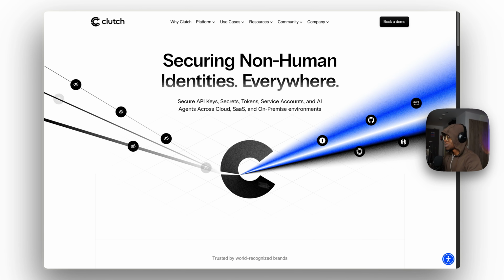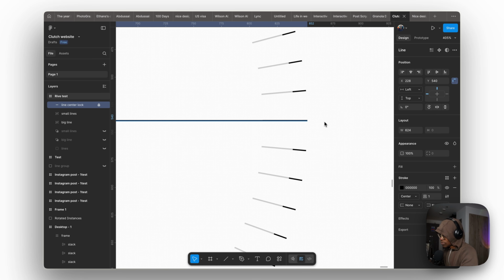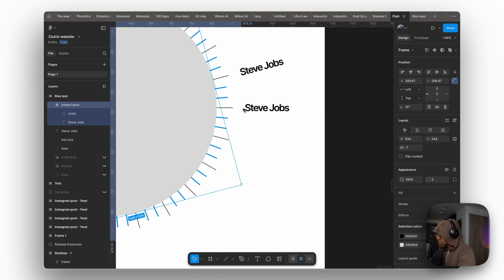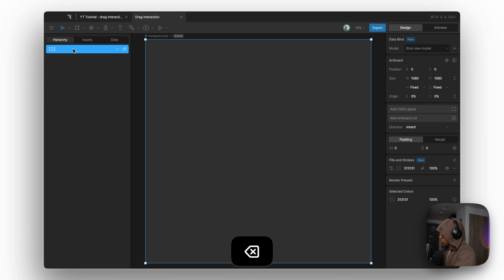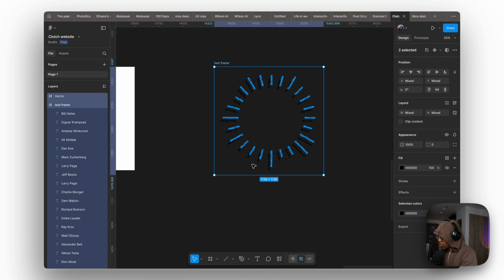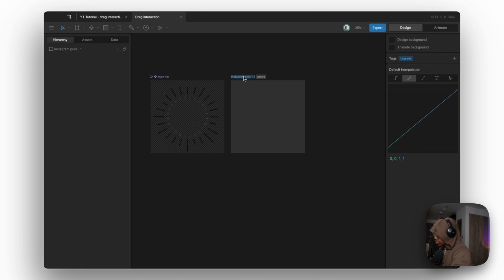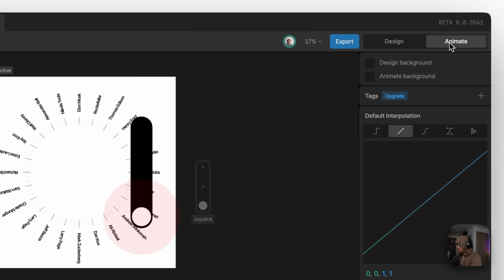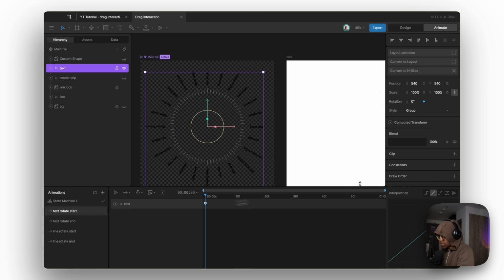Radial Drag Interaction in Rive - Step by Step Tutorial